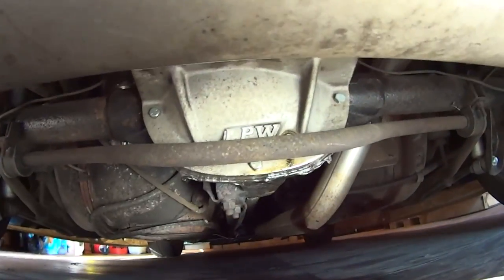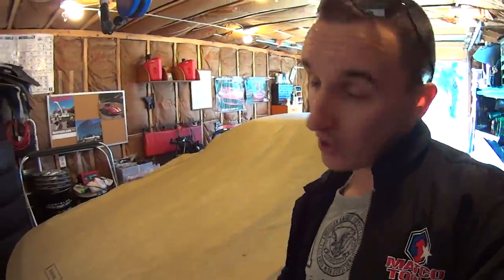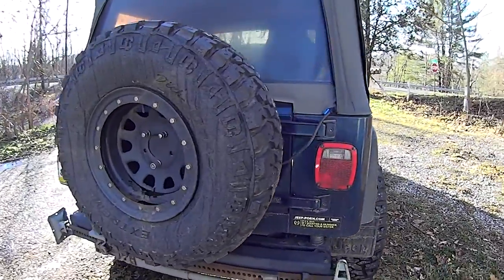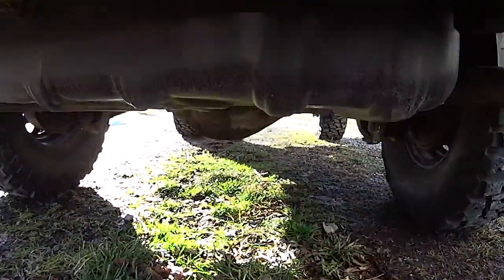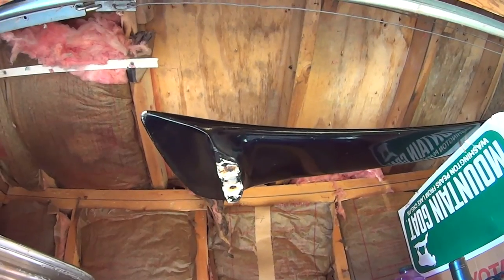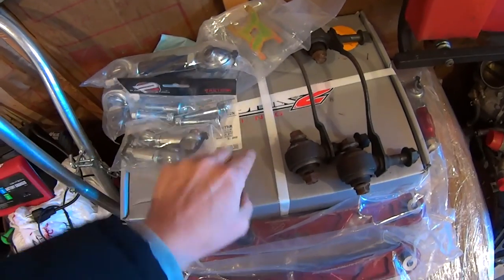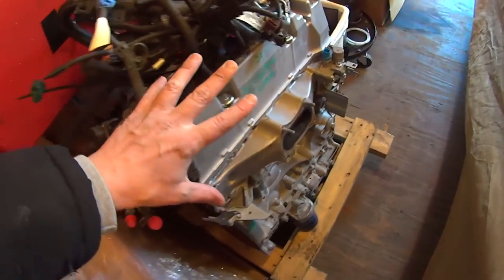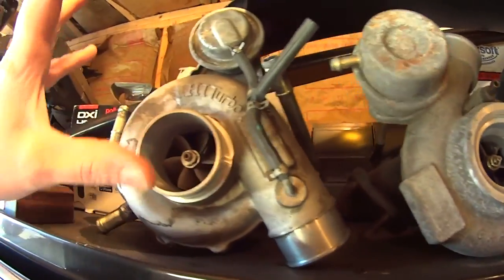UGT Garage and Year 2017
Planning out my projects (and some hopes and dreams) for the new year.